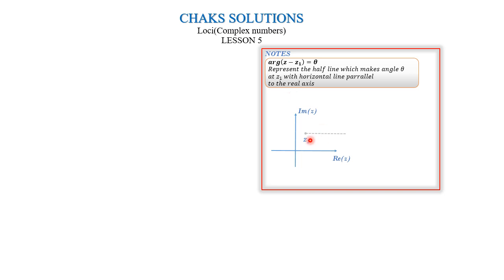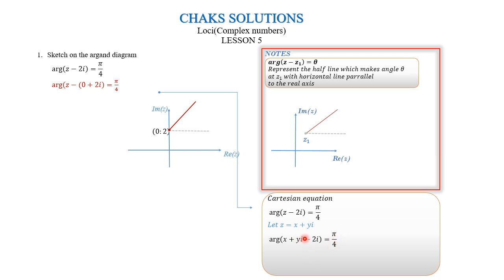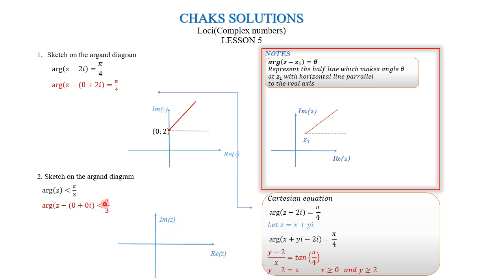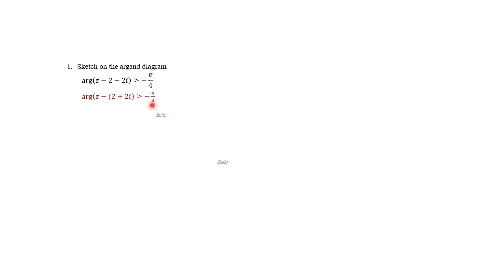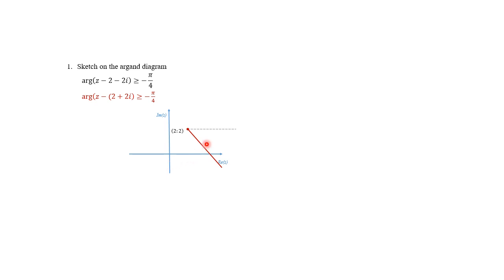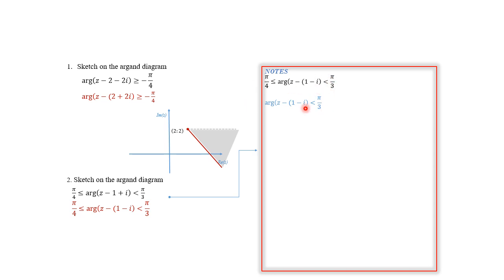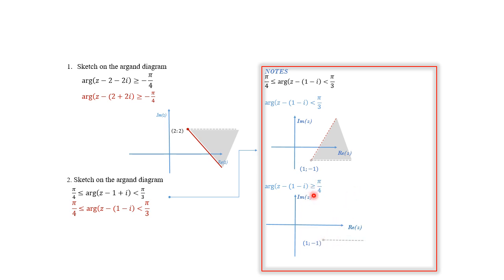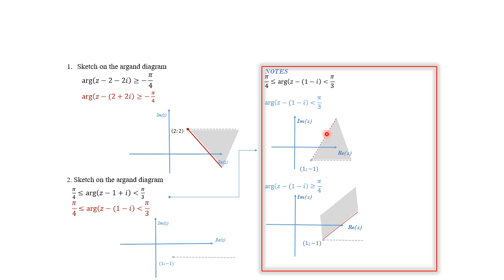5.Loci Complex Numbers(Arguments and Regions)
In this video, we explore loci of complex numbers involving arguments. You’ll learn how to interpret argument conditions geometrically and how to sketch accurate loci on an Argand diagram.

🔹 Meaning of argument conditions in loci
🔹 Loci of the form arg(z − a) = θ
🔹 Understanding rays, lines, and excluded points
🔹 Drawing loci step by step on the Argand diagram
🔹 Worked examples and common exam pitfalls

This lesson is perfect for A-Level / Pure Mathematics students preparing for exams or strengthening their understanding of complex number geometry.